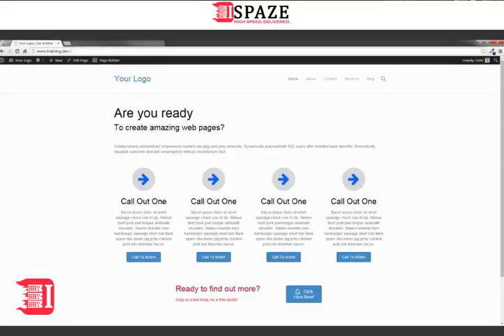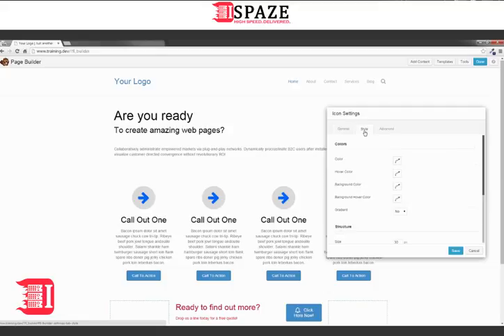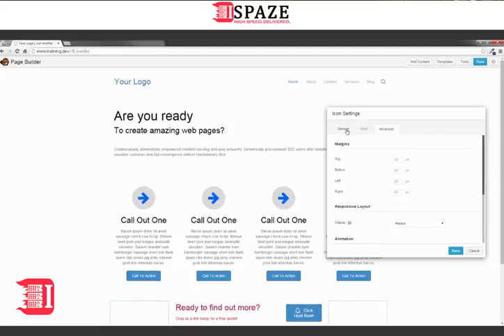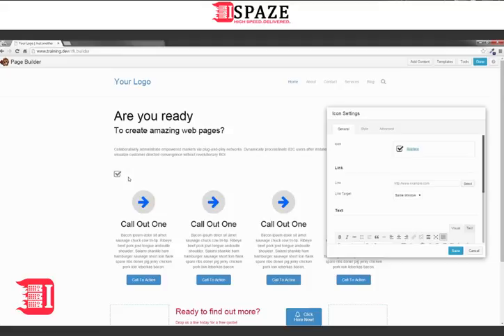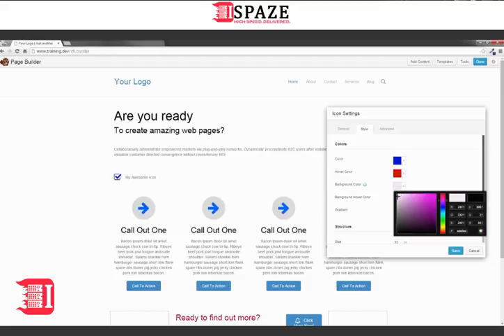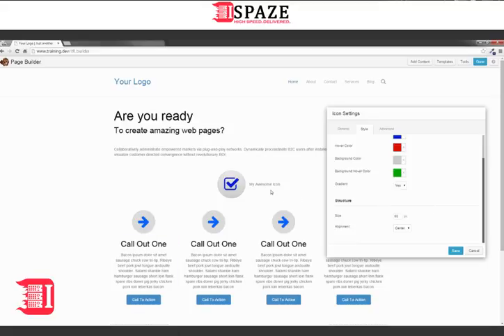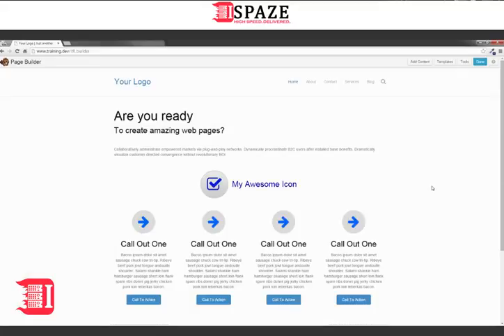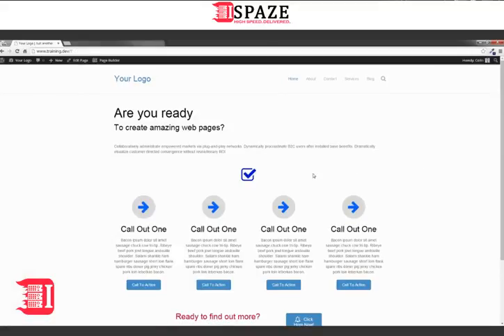How to Add Icons to Your Page Using PageBuilder in Wordpress - ISPAZE.COM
In This tutorial we will learn How to Add Icons to Your Page Using PageBuilder in Wordpress